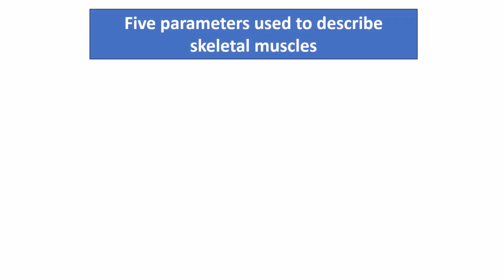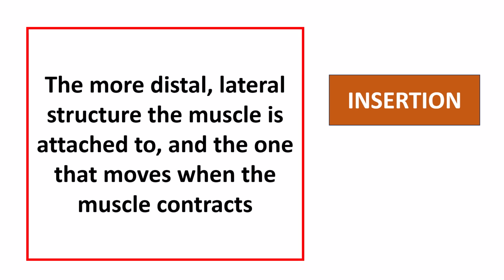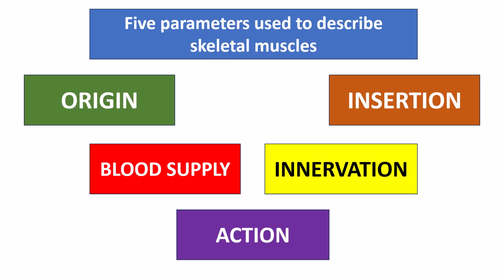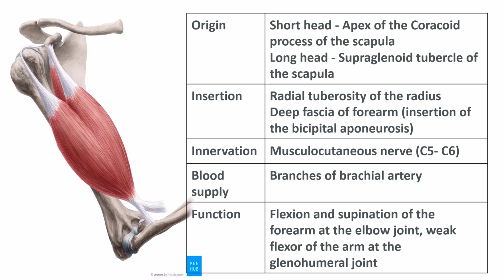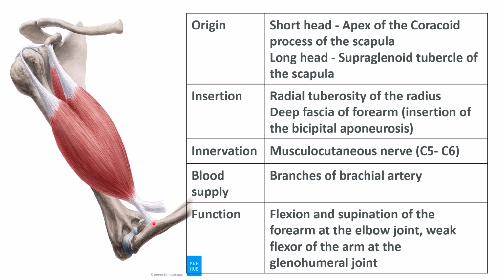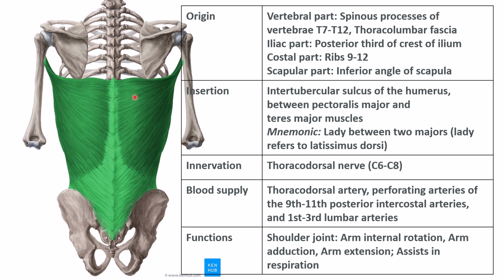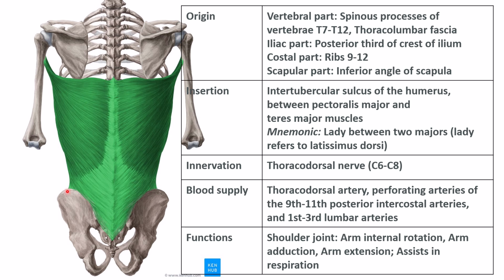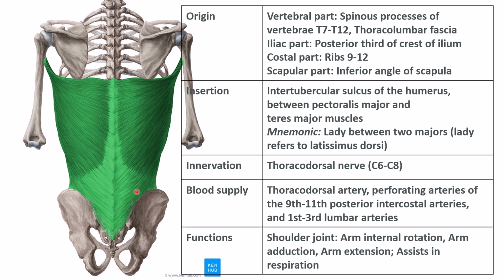Five parameters used to describe skeletal muscles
Origin, insertion, blood supply, innervation, and function - the five parameters used to describe skeletal muscles